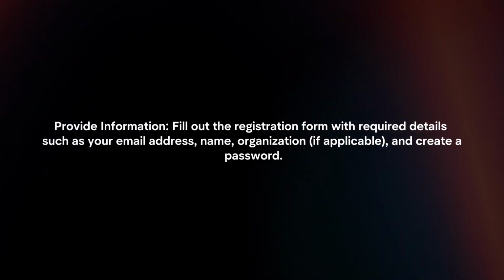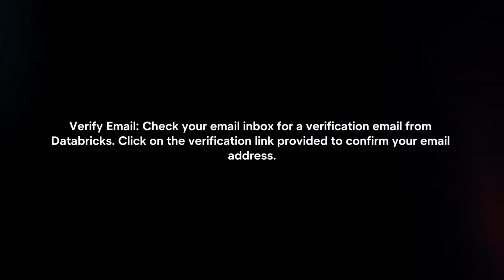How To Create Databricks Community Edition Account?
In this video I will explain How You Can Create Databricks Community Edition Account In 2024.